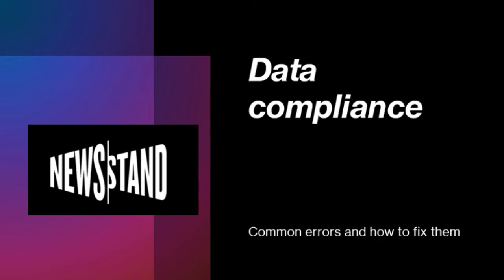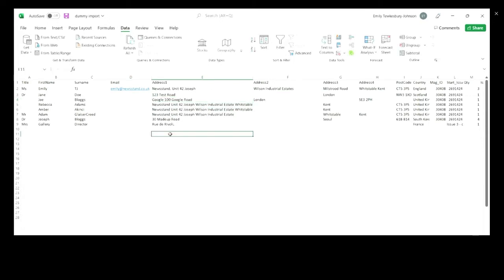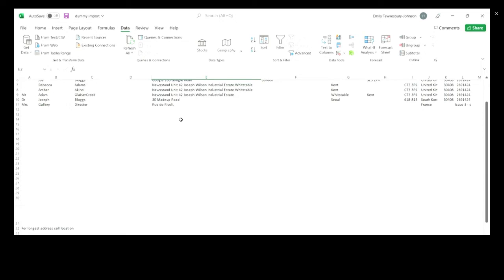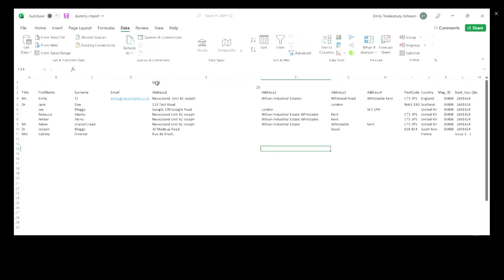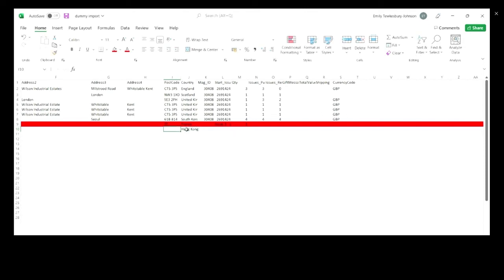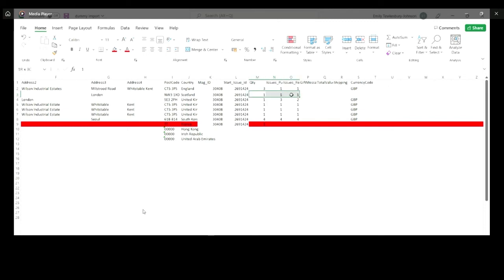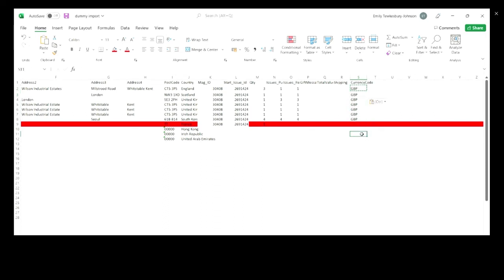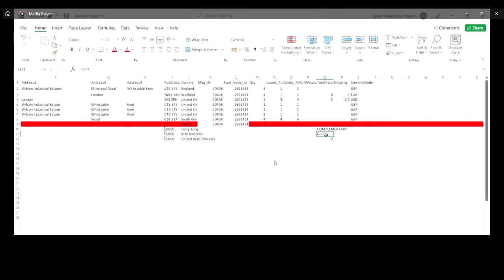Data compliance common errors and top tips!